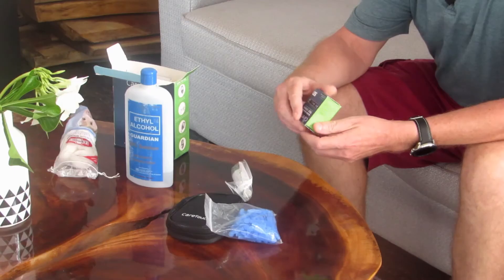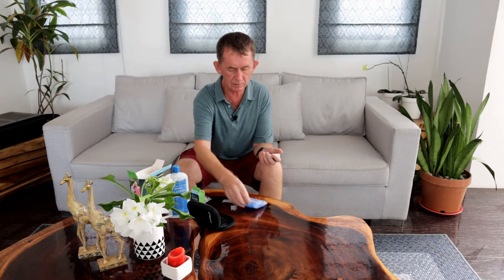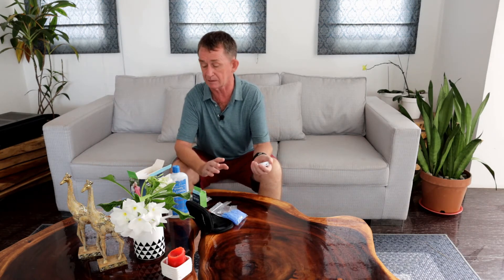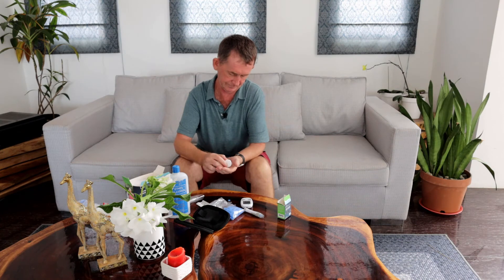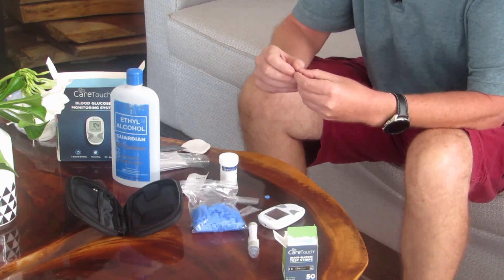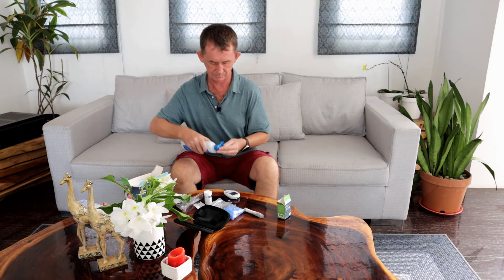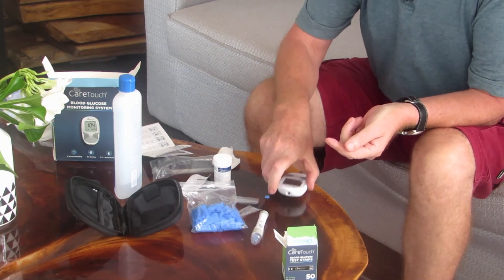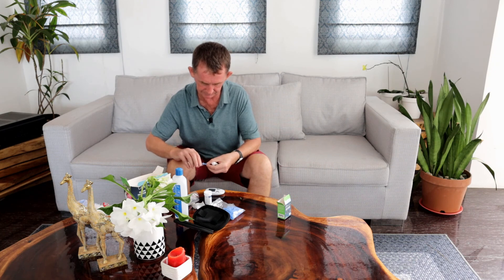How to Test your Blood Glucose Level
Today I review the Care Touch glucose monitoring system, and show you how to use.

0:00 What is in the Box
1:03 Inserting the batteries
1:40 Accuracy of Glucometers Explained
2:14 Consult your Physician if in doubt
2:44 Error codes brief
3:06 Different measuring Units mg/l & mmol/l
3:23 Normal Rates Explained
4:20 Setting Lancing Device and Loading
5:19 Inserting a Test Strip
5:55 Check the Test Strip
6:20 How to do your first test
8:00 Conclusion and Opinion